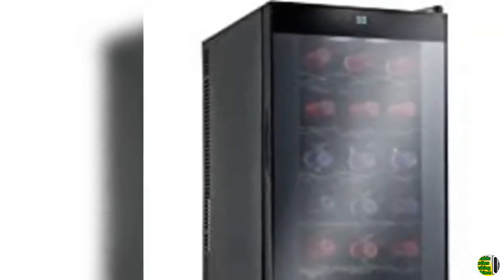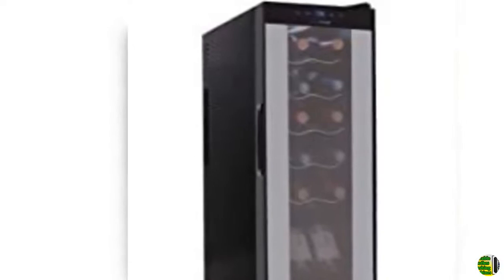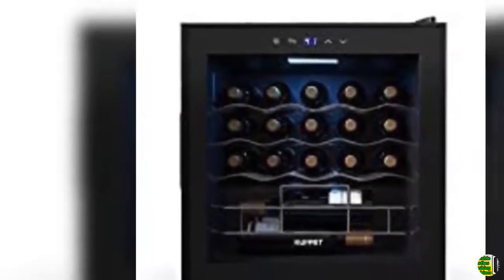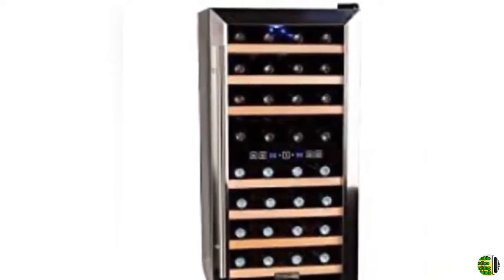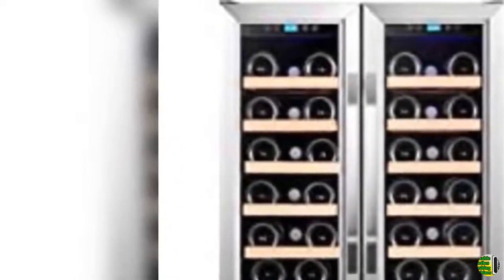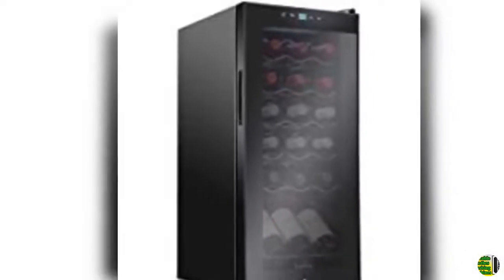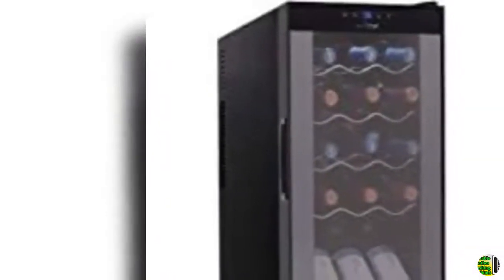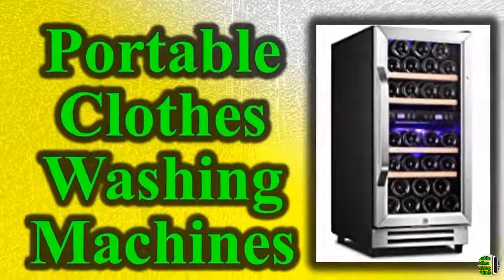Top Ten Best Sellers in Wine Cellars on Amazon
Top Ten Best Sellers in Portable Clothes Washing Machines on Amazon

Comparative Top Ten Best Sellers in Portable Clothes Washing Machines
1. Ivation 18 Bottle Thermoelectric
2. Karcassin 15 inch Wine Cooler
3. Koldfront TWR181ES
4. Nutrichef PKCWC120 Refrigerator
5. Ivation 18 Bottle Dual
6. Koldfront TWR187ESS
7. KUPPET Wine Cooler
8. NutriChef PKTEWCDS1802
9. hOmelabs 18 Bottle Wine
10. Koldfront TWR327ESS 32

Here is given more
1. BODEGA 12" Wine Cooler, Built-in or freestanding Wine Refrigerator 19 Bottle Fit small Bottle like Wine, Quiet & Constant Temperature With Stainless Steel Housing,Glass Door
2. Koolatron WC20 Mirrored Glass Door Wine Cellar (20 Bottle), Black
3. Ivation 40-Bottle Dual-Zone 24” Built-In Wine Cooler & Beverage Center Combo or (20-Bottle & 66-Can), Undercounter Compressor Fridge/Cellar, Bar Refrigerator, Quiet, French Glass & Stainless Steel
4. Whynter BWR-1642DZ 164 Built-in or Freestanding Stainless Steel Dual Zone Compressor Large Capacity Wine Refrigerator Rack for Open Bottles and LED Display, One Size, Black
5. Whynter BWR-1002SD 100 Built-in or Freestanding Stainless Steel Compressor Large Capacity Wine Refrigerator Rack for Open Bottles and LED Display, One Size, Black
6.  Smith & Hanks 32 Bottle Under Counter Wine Refrigerator, Dual Temperature Zones, 15 Inches Wide, Built-In or Free Standing
7. Cuisinart CWC-800CE 8 Bottle Private Reserve Cellar Wine Refrigerator, Black
8. Lanbo Triple Zones Compressor Built-in Wine Cooler with Safety Lock, 149 Bottles
9. Kalamera 12'' Wine Cooler 18 Bottle Built-in or Freestanding with Stainless Steel & Double-Layer Tempered Glass Door and Temperature Memory Function
10. Kalamera Wine Cooler - Fit Perfectly into 24 inch Space Under Counter or Freestanding - Dual Zone - For Kitchen or Bar with Blue Interior Light and Temperature Memory Function
11. Avallon AWBC241GGFD 24 Inch Wide 21 Bottle and 60 Can Capacity Built-In Wine and Beverage Cooler with French Doors
12. HYTX 36 Bottle Dual Zone Thermoelectric Wine Refrigerator/Cooler/Chiller-Anti-UV Double-Layer Tempered Glass,Stainless Steel Chrome Rack,Touch Temp Control,LED Display,Quiet,Counter Top/Freestanding
13. Avallon AWC151DZRH 23 Bottle 15" Dual Zone Built-In Wine Cooler - Right Hinge
14. Ivation 24 Bottle Compressor Wine Cooler Refrigerator w/Lock | Large Freestanding Wine Cellar For Red, White, Champagne or Sparkling Wine | 41f-64f Digital Temperature Control Fridge Glass Door Black
15. Whynter FWC-341TS 34 Bottle Freestanding Wine Refrigerator with Display Shelf and Digital Control, Stainless Steel, One Size